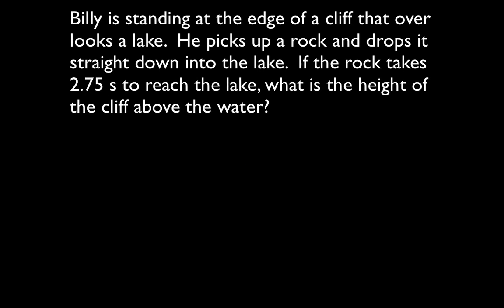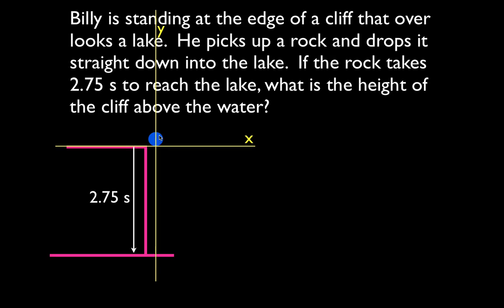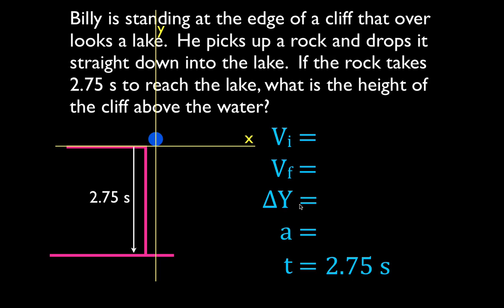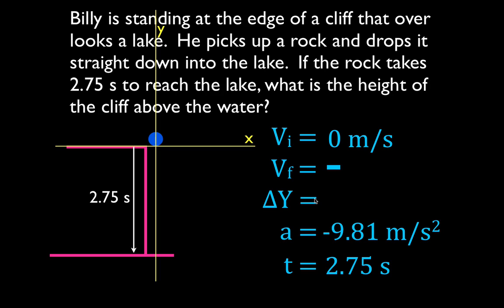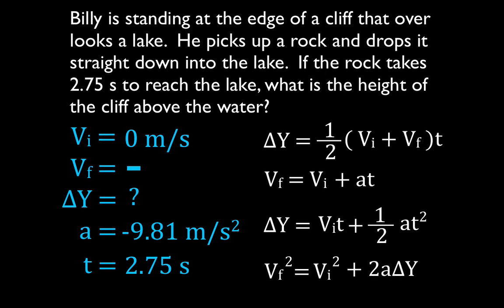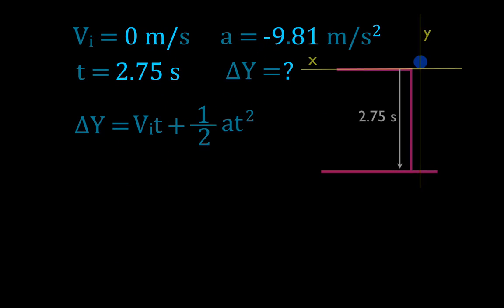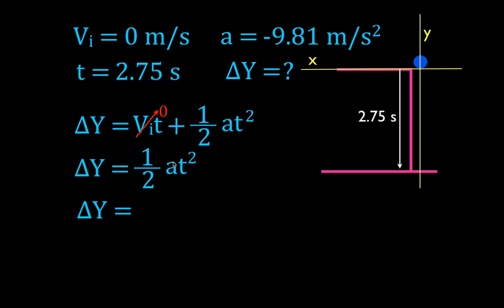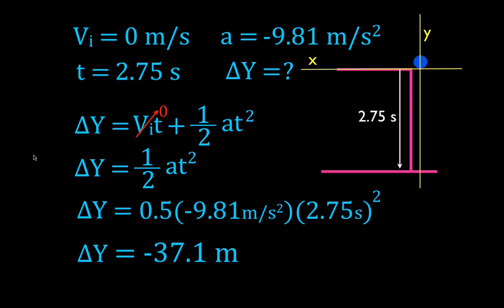Physics, Kinematics, Free Fall (5 of 12) Solving for Displacement (Distance Fallen)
Shows how to used free fall kinematics to solve for displacement (distance fallen) if given the time for the fall.
You can link to all my videos from my
Links to my other free fall videos below:
(8) Solving for Total Time in the Air when Launch Up with a Known Initial Velocity
(11) Solving for Total Time in the Air when Launch Up from a Surface Above the Ground